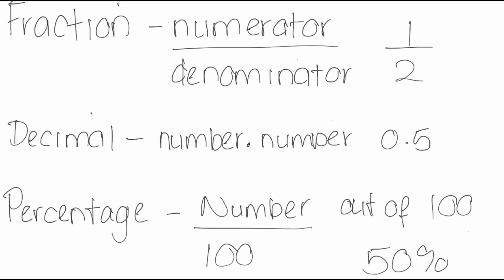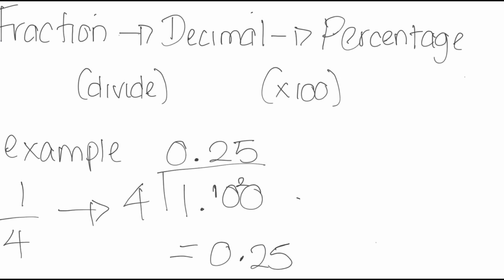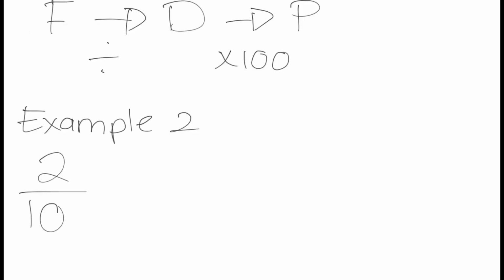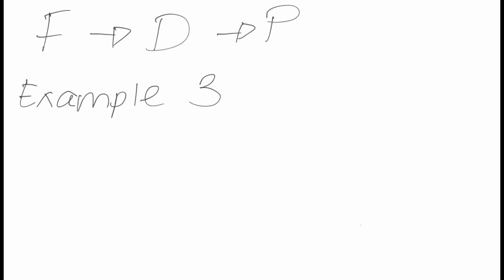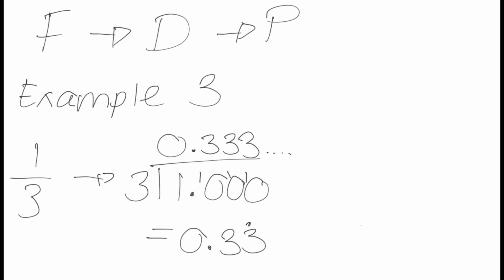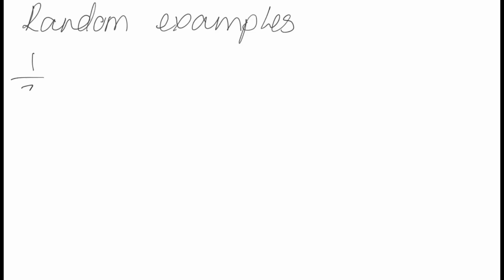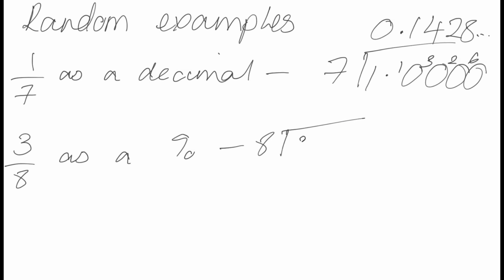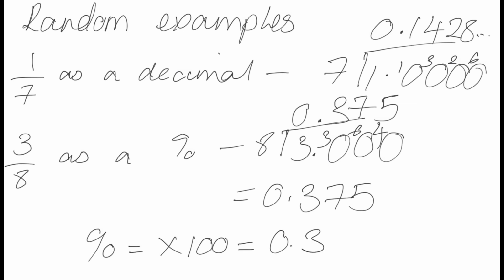How to Calculate Fractions to Decimals to Percentages | Tianah Tuition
Hey Students, I’m Christianah, and welcome to my new YouTube channel Tianah Tuition! 🎉

Helping you navigate different difficult and confusing topics. Today I’ve talked you through converting fractions to decimals and to percentages.

Super excited to help you on your education journey 😊

Christianah x